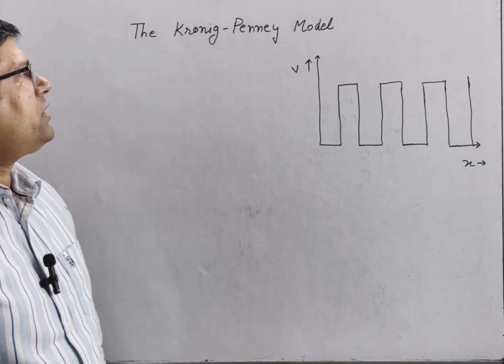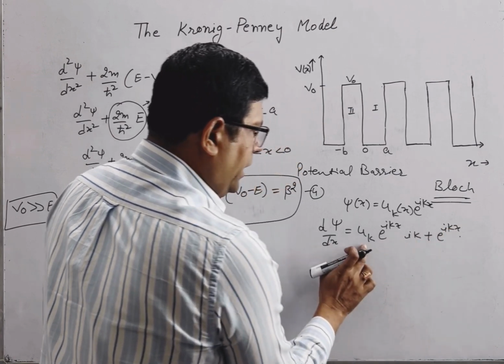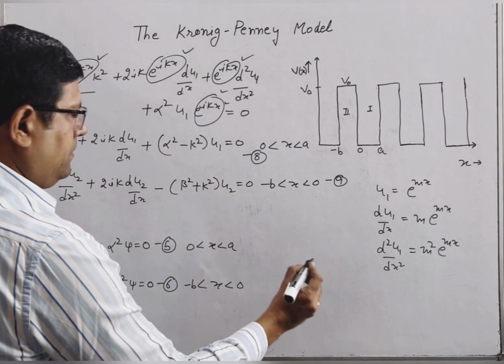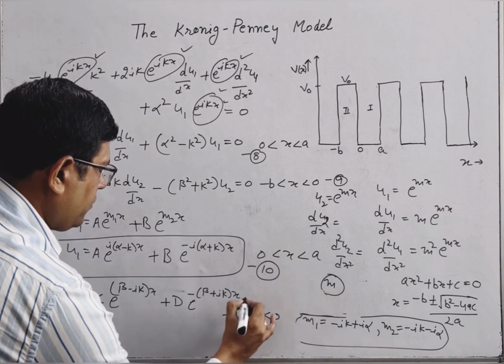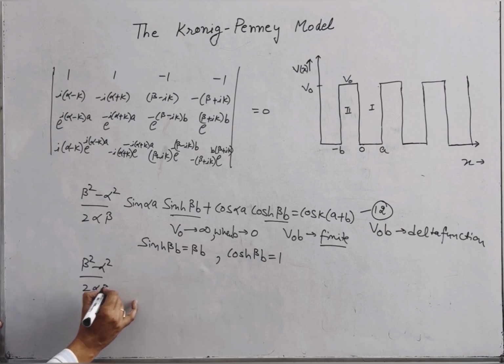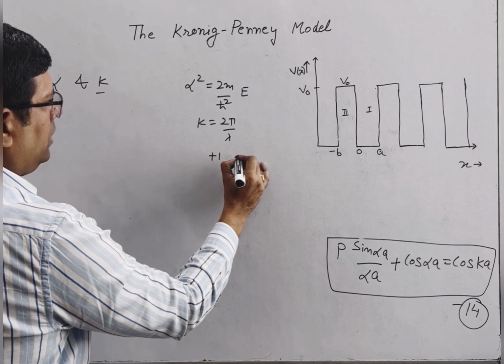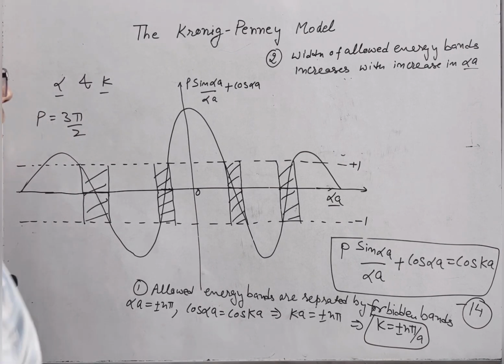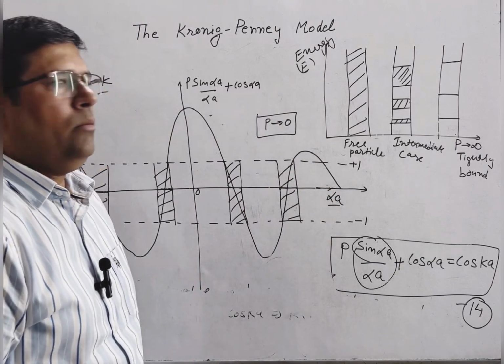Kronig-Penney Model | Full description | Energy Bands & Band Gaps | Solid State Physics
In this video, we explain the Kronig–Penney Model, one of the most important quantum mechanical models used to describe energy bands and the formation of allowed and forbidden energy gaps in crystalline solids. This lecture is ideal for BSc, BTech, MSc Physics and competitive exam preparation.

⭐ Topics Covered
 • Need for Kronig–Penney model
 • Assumptions of the model
 • Periodic potential in 1D crystal
 • Derivation of dispersion relation
 • Condition for E–k relationship
 • Origin of energy bands and band gaps
 • Meaning of allowed and forbidden energies
 • Connection with Bloch theorem
 • Relation to Brillouin zones
 • Physical interpretation using diagrams
 • Limiting cases:
✔ Free electron limit
✔ Tight-binding-like behaviour

The Kronig–Penney model explains:
 • How periodic potentials modify electron energy
 • Why solids have conduction and valence bands
 • Why band gaps occur
 • How real materials show semiconductor or insulator behaviour

This video builds the backbone of Band Theory of Solids.

🎓 Best For
 • BSc Physics
 • BTech/BE (ECE, EE, EP)
 • MSc Physics
 • Diploma Engineering
 • Exams: GATE, NET, JAM, JEE

The kronig-Penney Model
Full description in easy language
Bloch theorem
Solid state physics
Band theory
Allowed bands
Forbidden bands
Semiconductor physics
Applied physics
BSc physics
MSc physics

Full explanation
You can prepare notes with this video
This video is for the students of BSc, engineering and MSc students in physics

In this video, we explain the Kronig–Penney Model in Solid State Physics. This quantum mechanical model helps us understand the origin of energy bands and forbidden band gaps in crystalline solids.

Topics covered:
✔ Periodic potential
✔ Bloch theorem
✔ Schrödinger equation
✔ Energy band formation
✔ Allowed and forbidden energies
✔ Physical significance
✔ Limitations

This lecture is useful for BSc Physics, MSc Physics, IIT-JAM, CSIR-NET, GATE and competitive exams.

Watch till end for complete derivation and concept clarity.